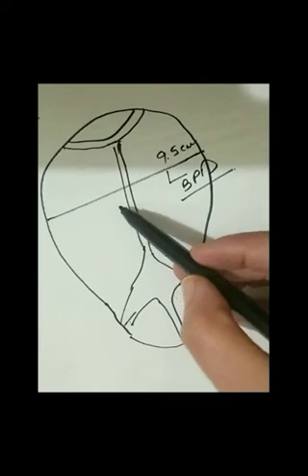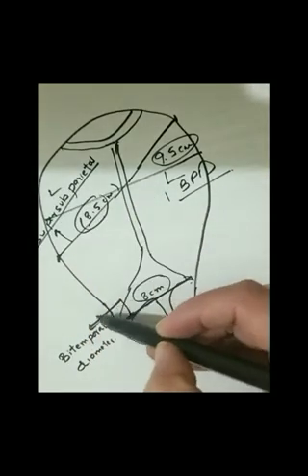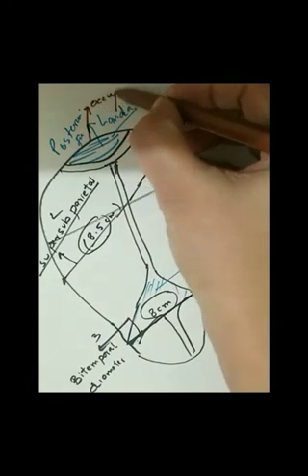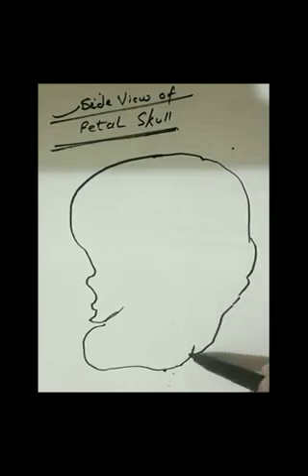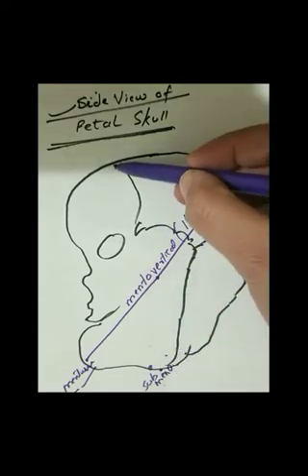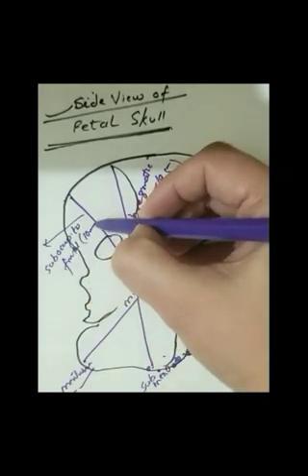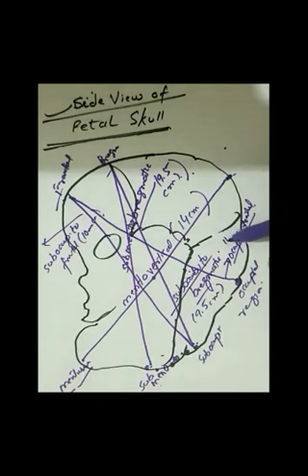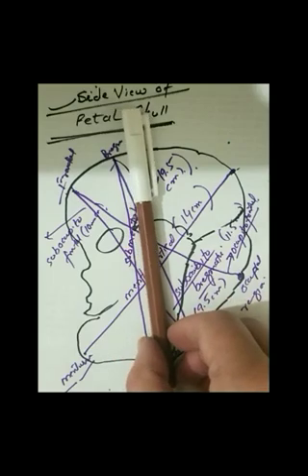Parts of the fetal skull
This video has been made for the better understanding of the anatomy of fetal skull and has been made for all obstetricians and gynaecologists and midwives and nurses who work in labour room.